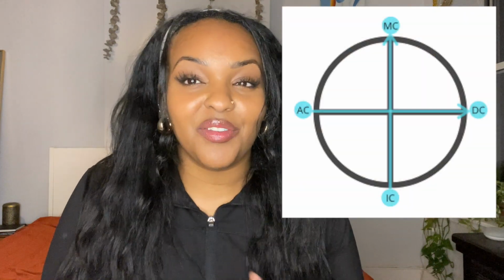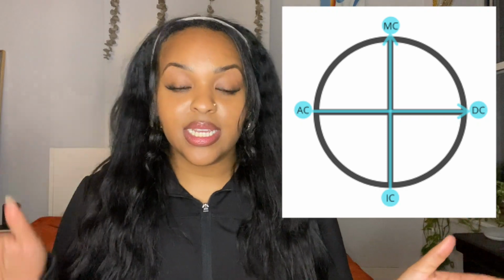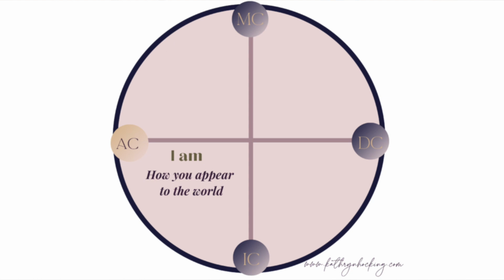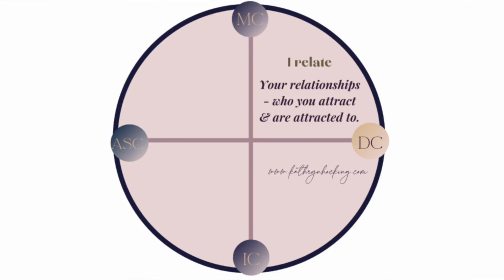The AC/DC & MC/IC lines explained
In this video we are breaking down the bones of the chart.